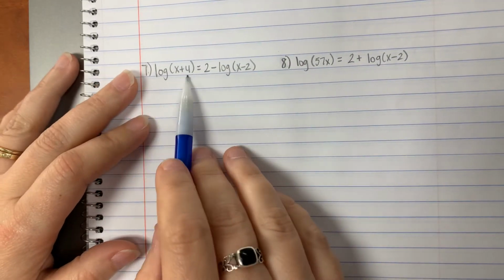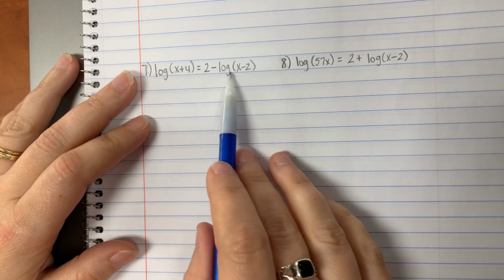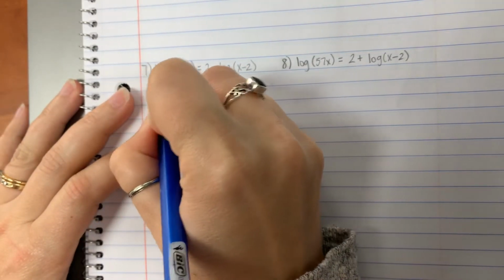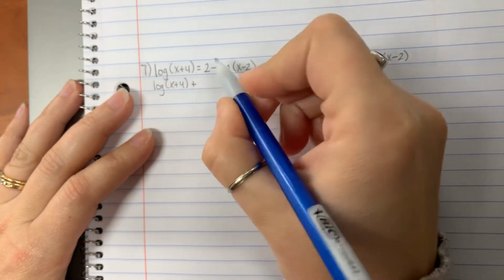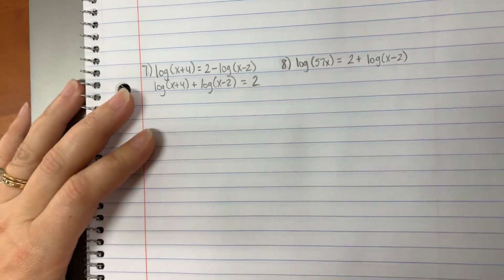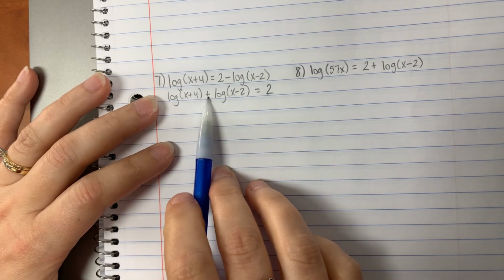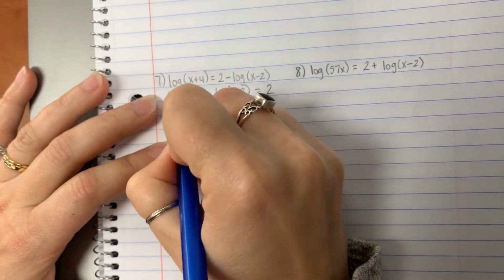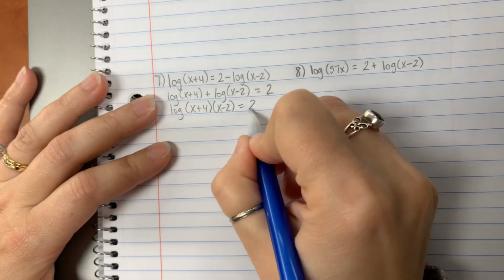College Algebra - Lesson 5.5 Pt 2